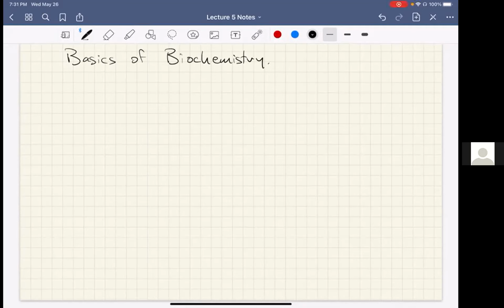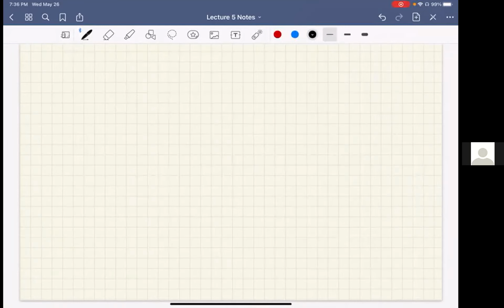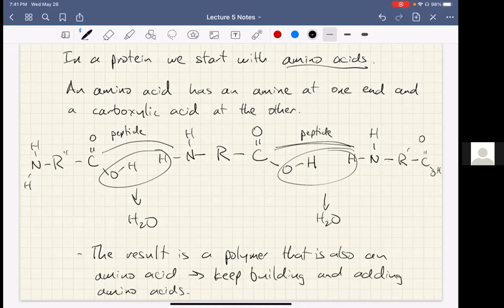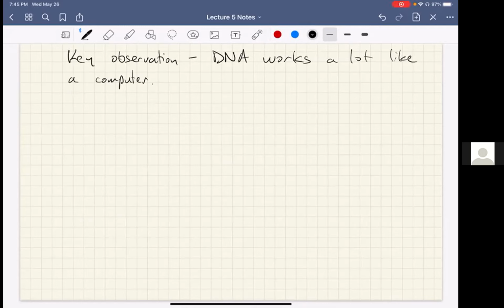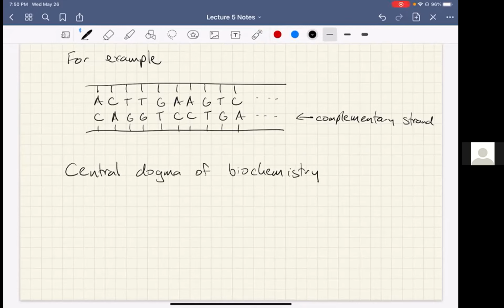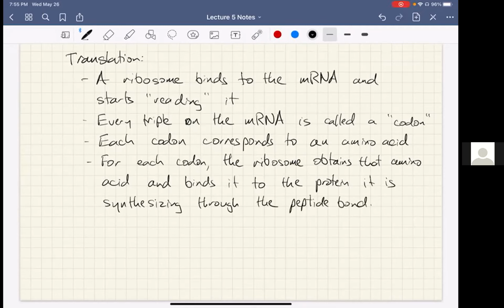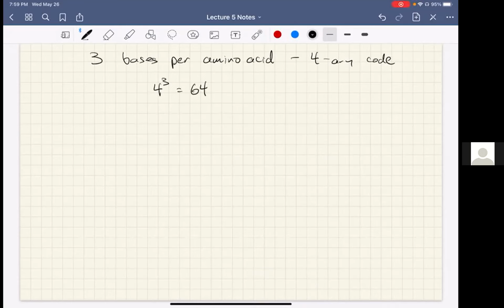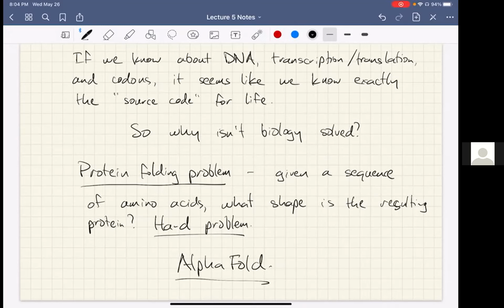Lecture 5 - Basics of Biochemistry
Basics of biochemistry for molecular communication.